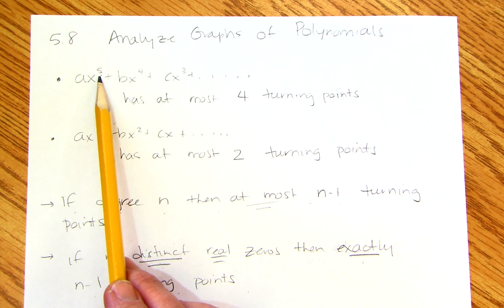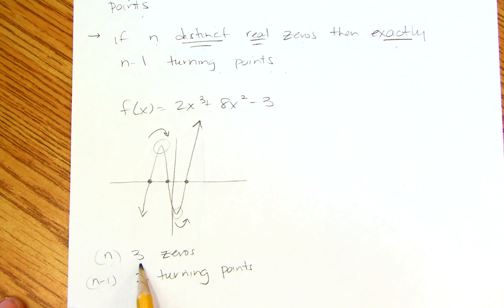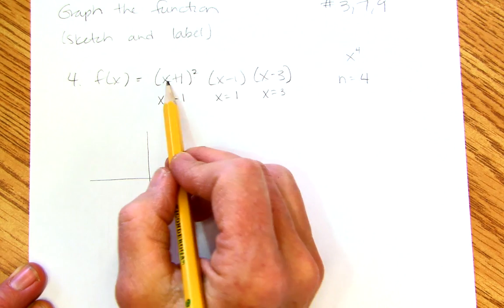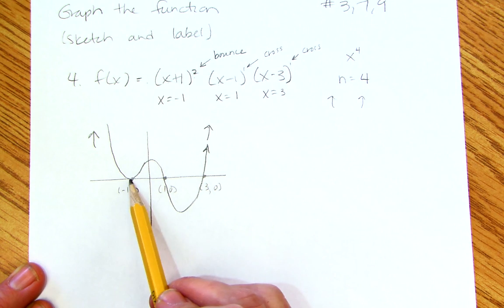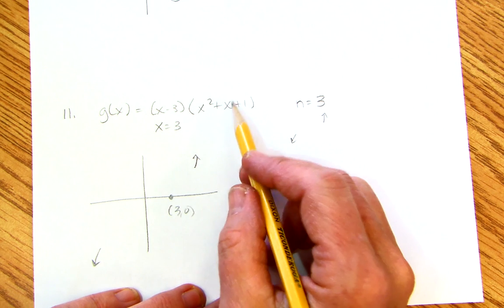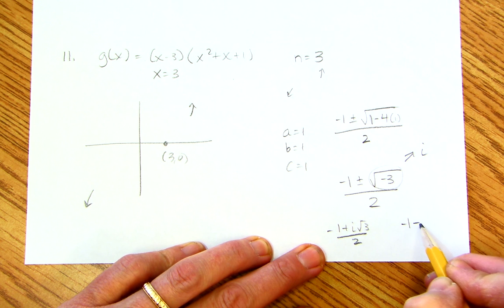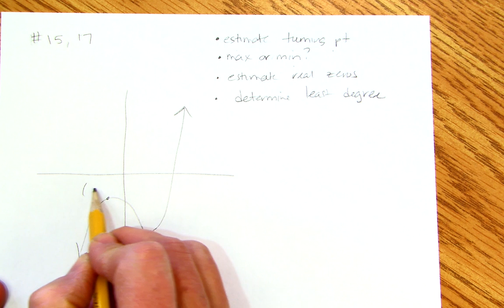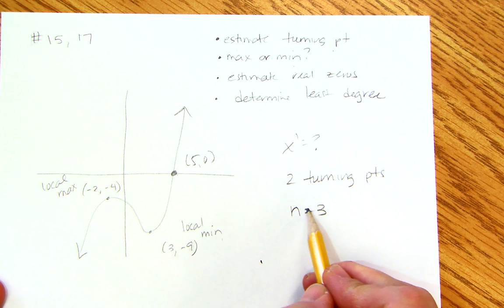5 8 Analyze Graphs of Polynomials Part 1